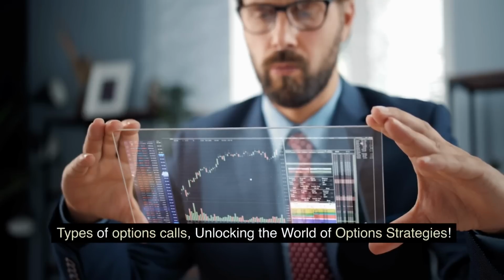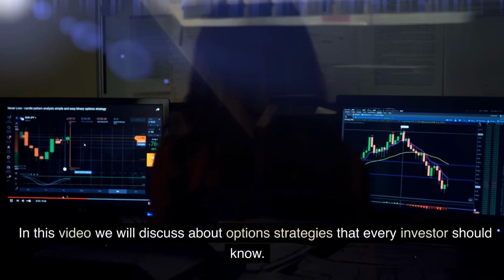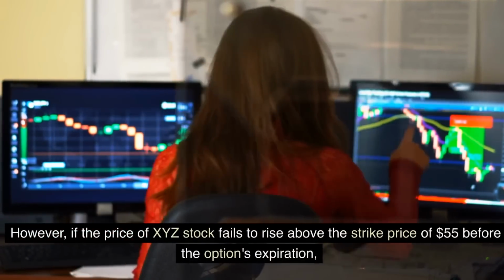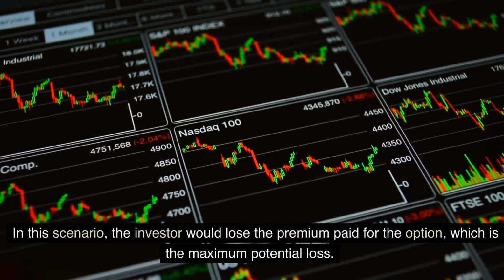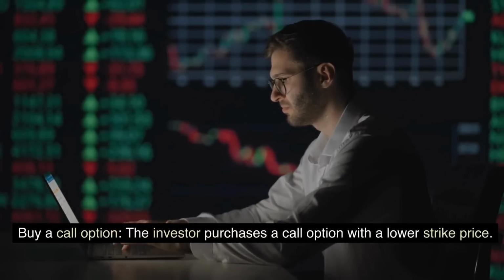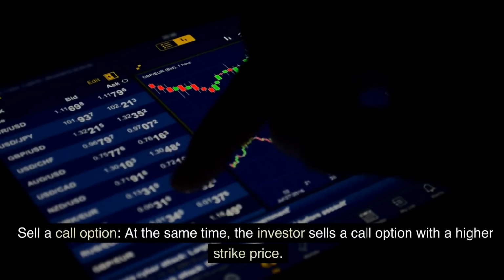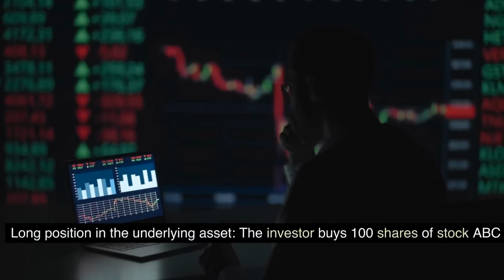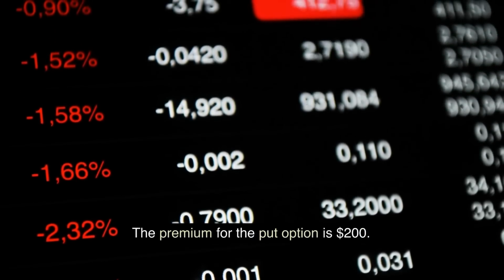Types of options calls, Unlocking the World of Options Strategies!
In this video, we dive deep into the various types of options calls and unlock the secrets behind effective options strategies. Join us as we demystify the complexities of options trading and equip you with the knowledge to make informed investment decisions.

Understanding the different types of options calls is crucial for anyone interested in leveraging the power of options contracts. In this comprehensive guide, we explore a range of call options, including covered calls, naked calls, and vertical spreads. Our expert instructors break down each strategy, providing clear explanations, real-life examples, and practical tips for implementation.

Whether you're a beginner looking to get started with options trading or an experienced trader seeking to expand your knowledge, this video is packed with valuable insights. Discover how each type of options call works, when to use them, and their potential risks and rewards. Learn how to enhance your portfolio through income generation, hedging strategies, and maximizing returns on your investments.